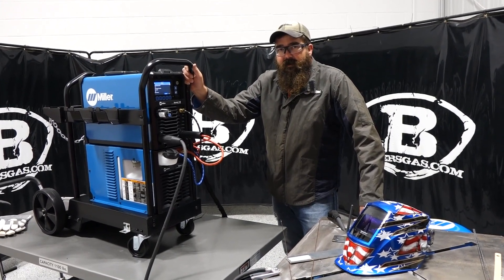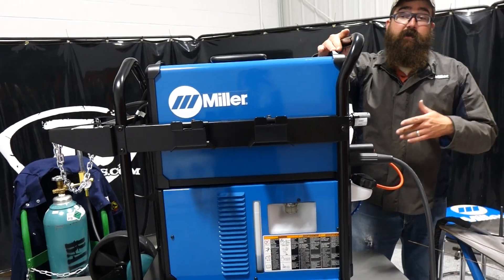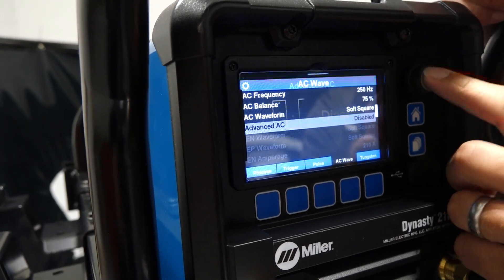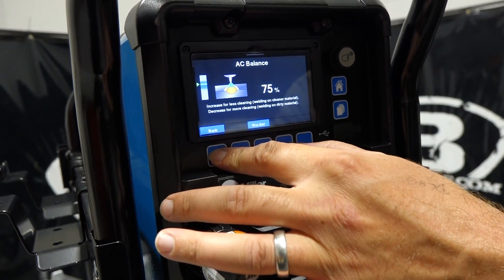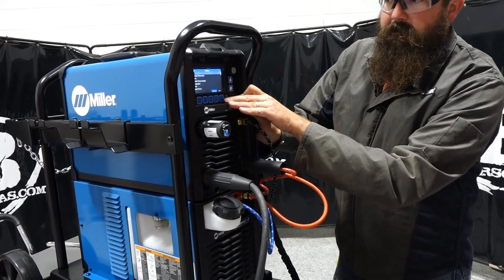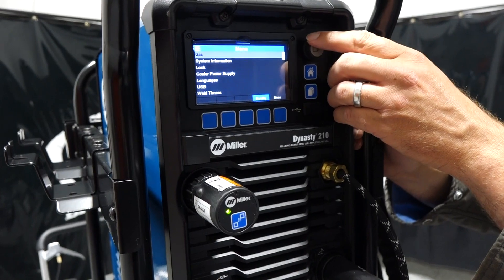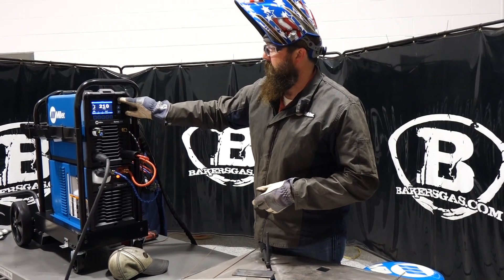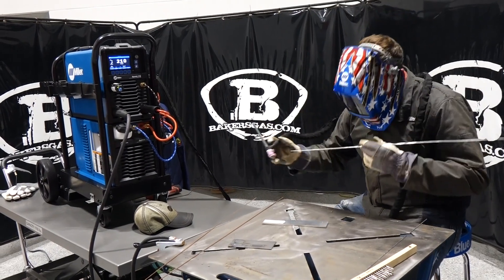Miller Dynasty 210 Update Review & Demo + QuietPulse on Dynasty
Baker's up-close look at the new Miller Dynasty 210 complete package with a wireless foot pedal. A new screen and all advanced settings are built into the unit.

+ NEW QuietPulse Demo and Explanation!